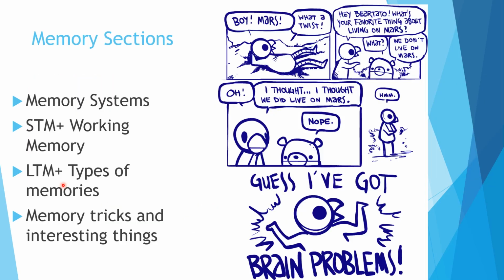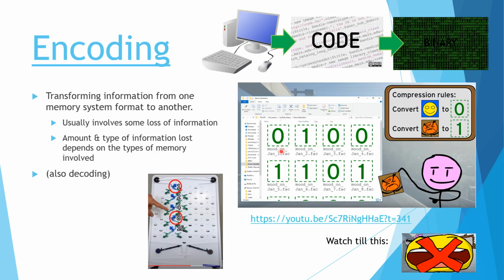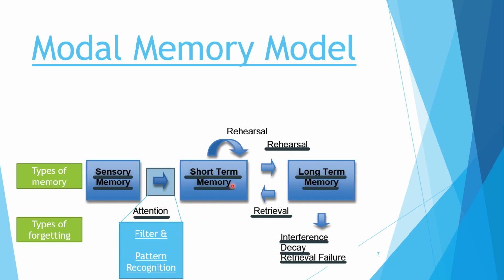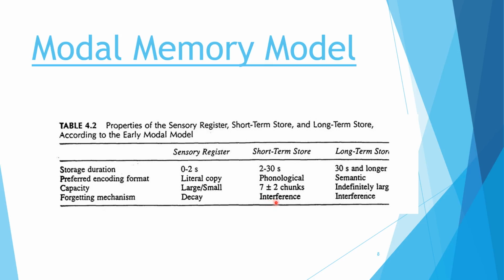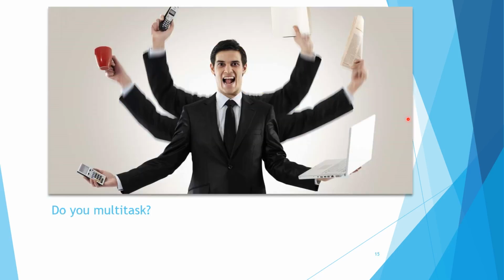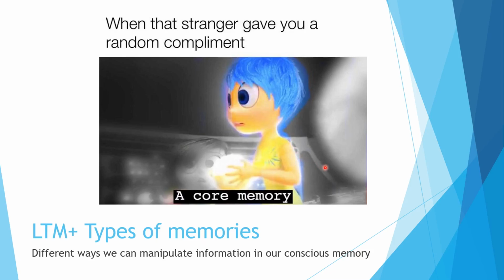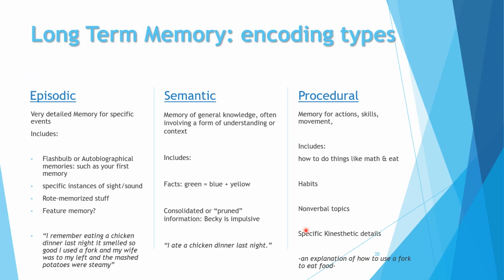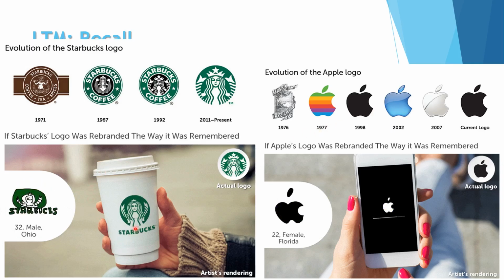Intro Psy 7 1